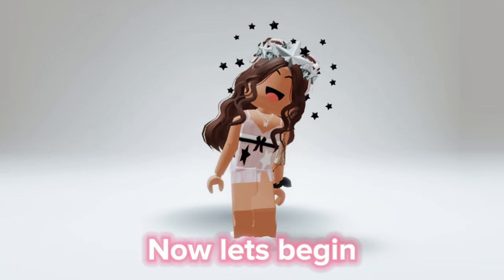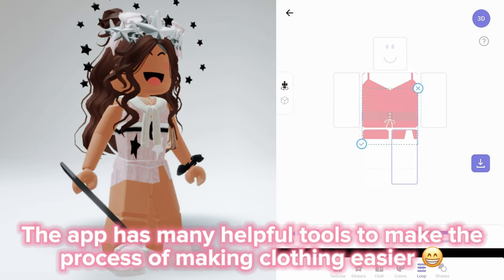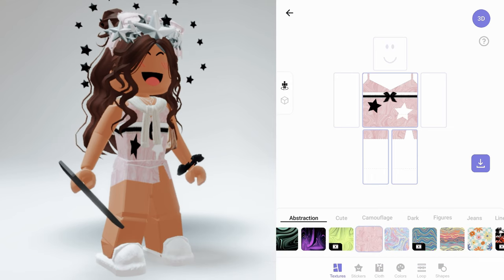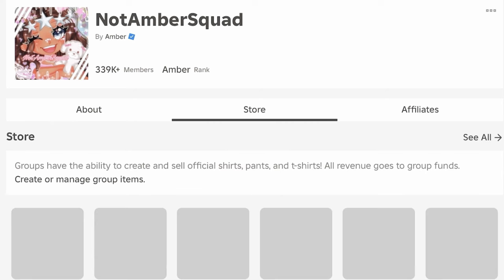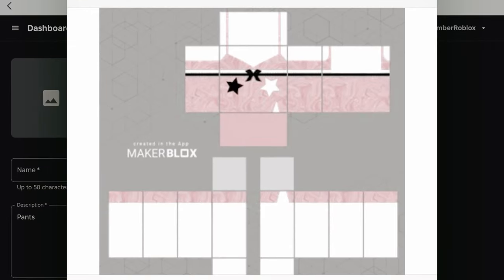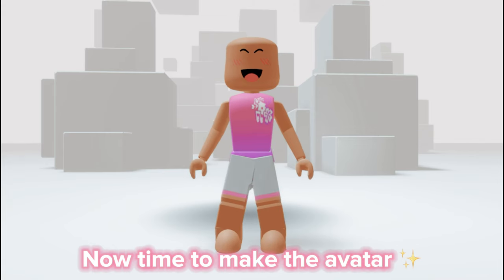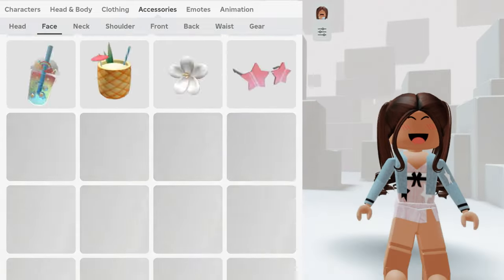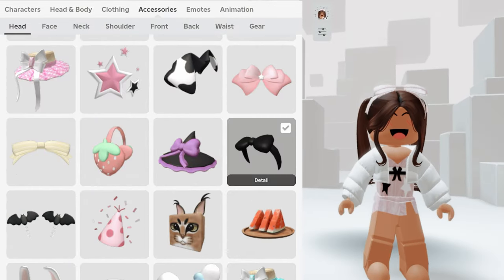HOW TO CREATE CLOTHING AND EARN ROBUX- 😱🤩💸 *USING MAKERBLOX*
Download makerblox!! 😄

 `·.. ⋆ ʚ— heyyy I’m Amber 😚✌️